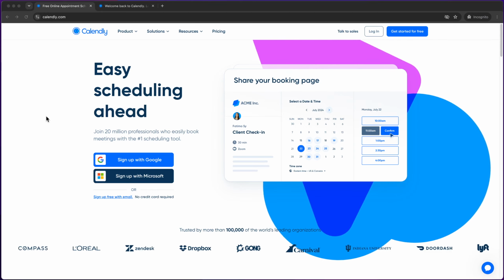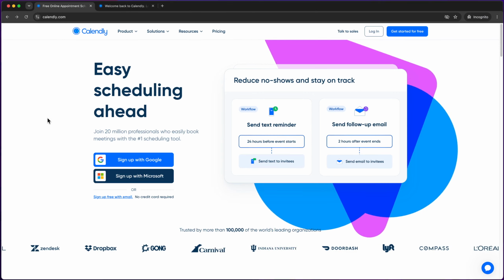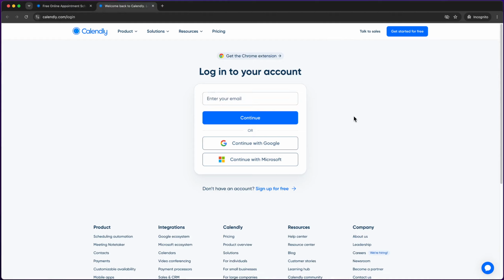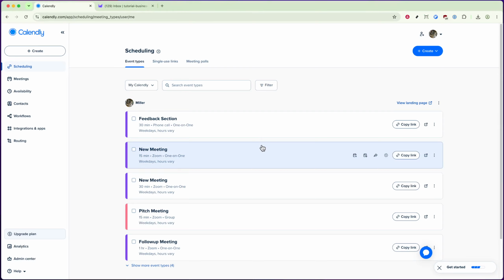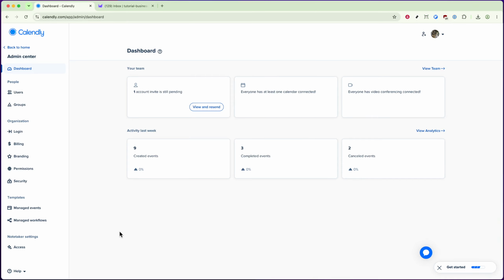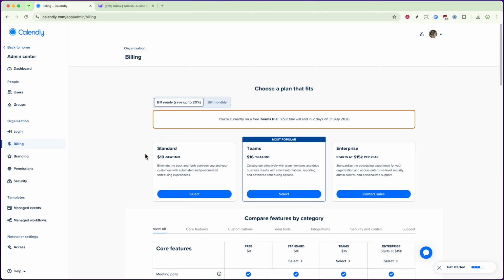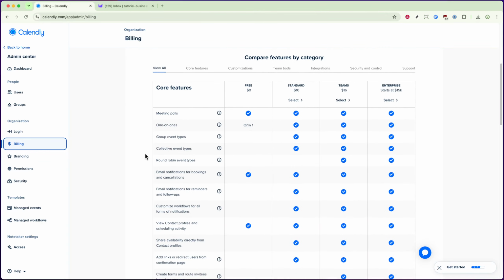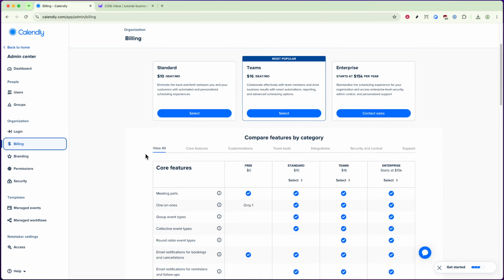How to End Calendly Subscription (Step-By-Step) [2026 guide]